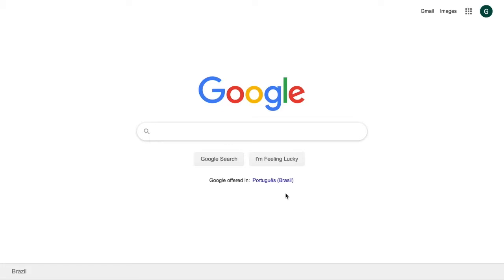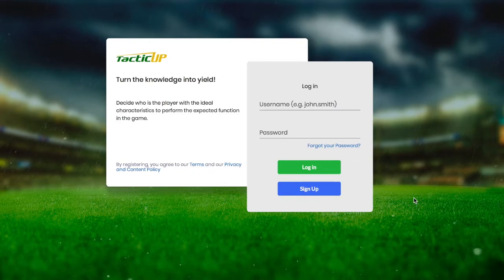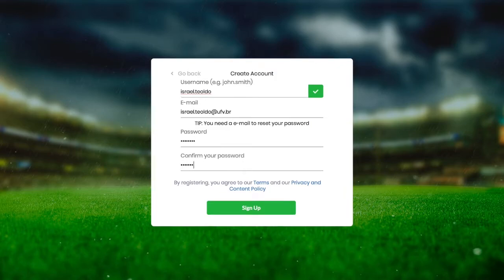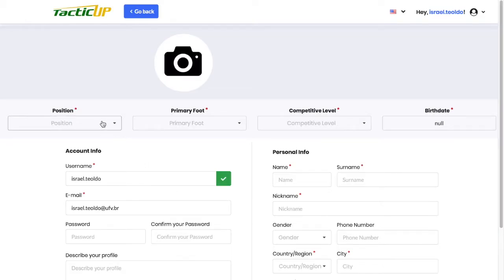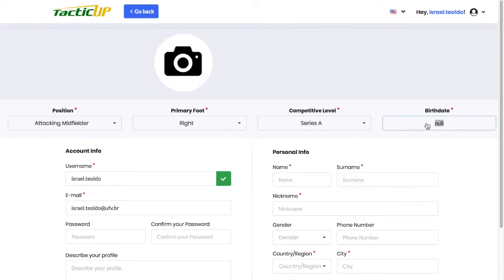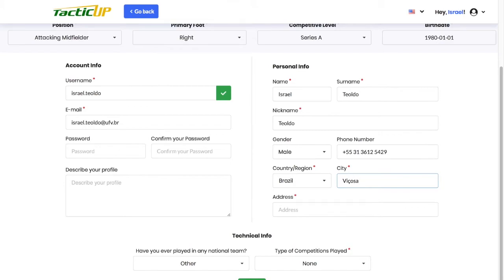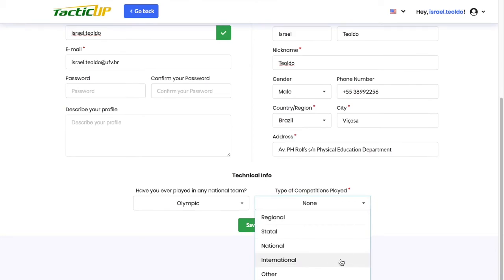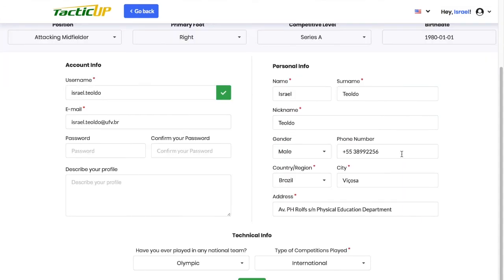Tutorial - Registration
This tutorial shows what procedures must be done to register on the TacticUP platform